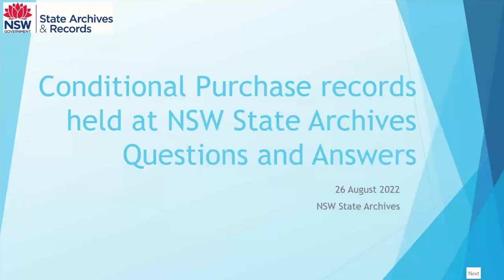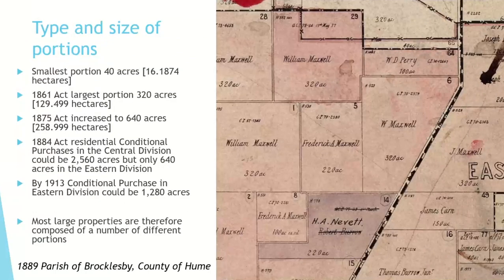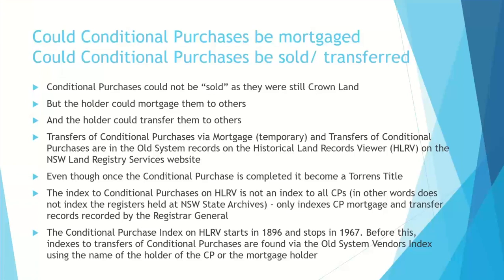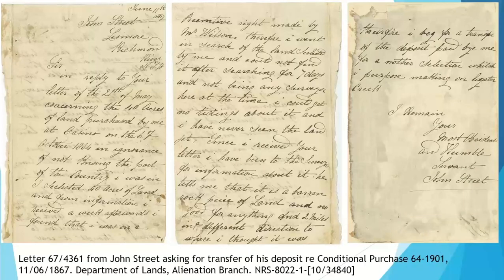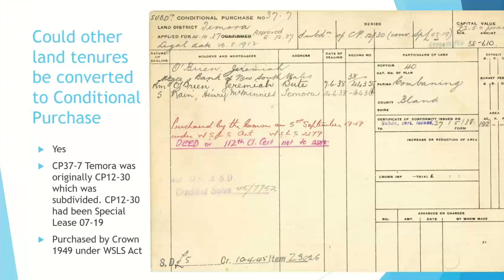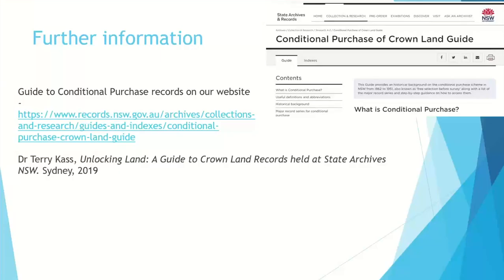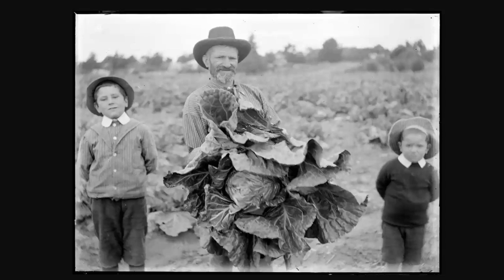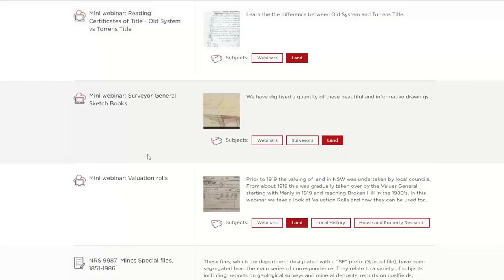Recording of our Conditional Purchase (Land) Live Q&A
Conditional purchase was a process of obtaining a Crown Grant of land in NSW before it was surveyed. Watch as we discuss how to navigate this tricky area of research.